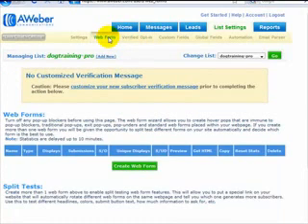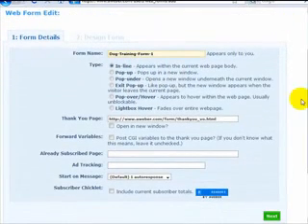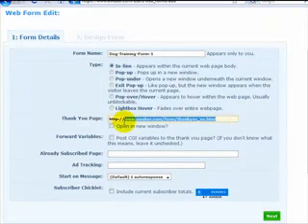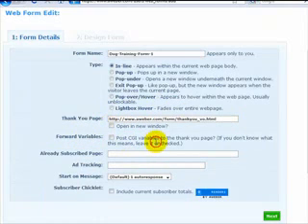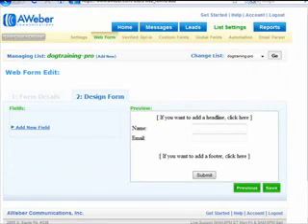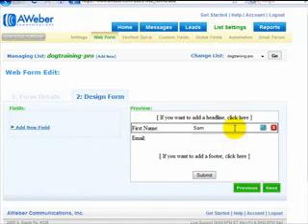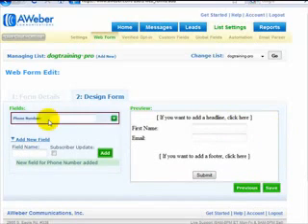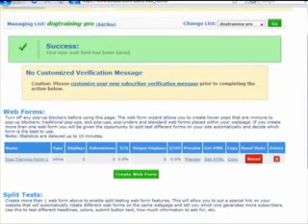Creating a Web Form